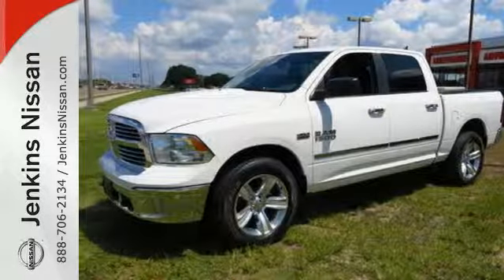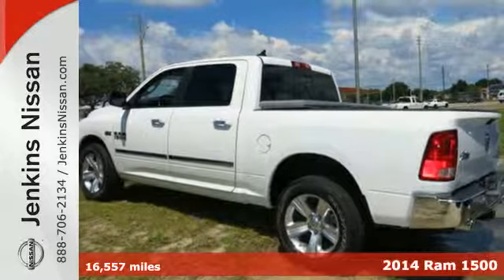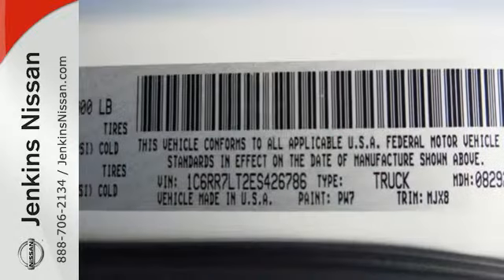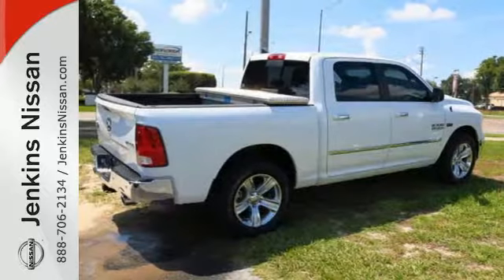2014 Ram 1500 Lakeland FL Tampa, FL 15AL1652A - SOLD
Year: 2014
Make: Ram
Model: 1500
Trim: 4WD Crew Cab 140.5 Big Horn
Engine: 5.7 L 8 Cyl. Cyl.
Transmission: Automatic
Color: White
Interior: Black
Mileage: 16557
Stock #: 15AL1652A
VIN: 1C6RR7LT2ES426786
USED NISSAN SAVINGS -Online pricing includes $500 Jenkins Nissan dealer incentive that requires using one of our lenders. Please check with dealer regarding lending. Out of state pricing may vary and will be assessed a convenience fee of $185 for title processing and tag work. Sales Tax Title License Fee Registration Fee Finance Charges and $799 Dealer Fee are additional to the advertised price. We make every effort to have accurate pricing but occasionally mistakes occur. Please call if you have any questions.

Address:
401 State Rd 33 N